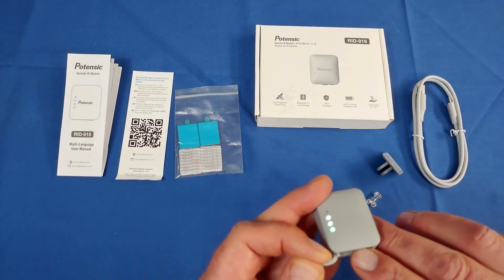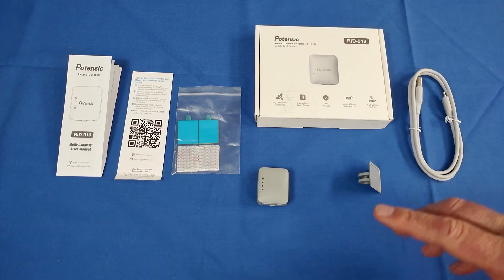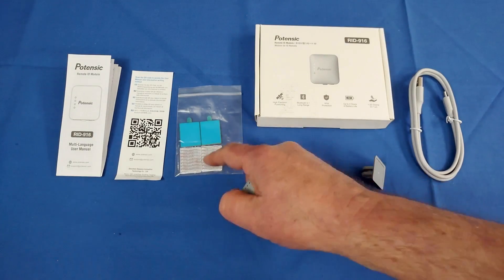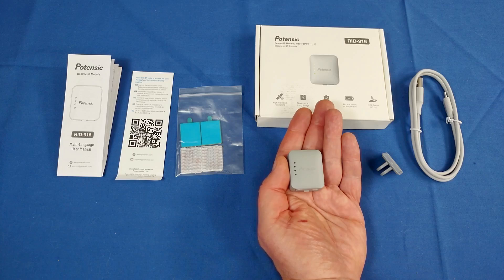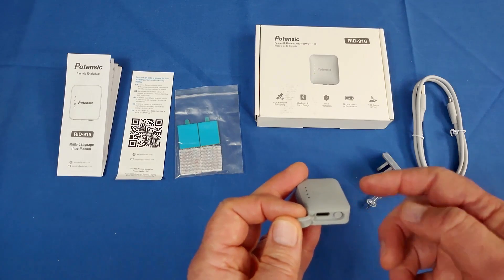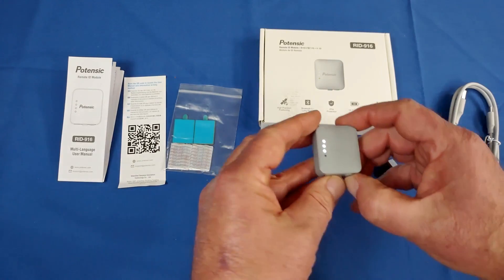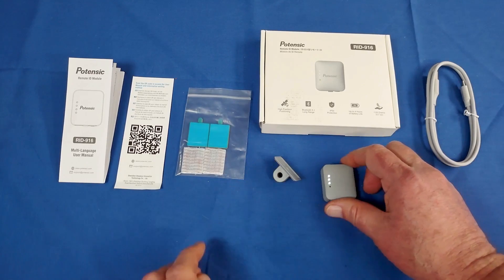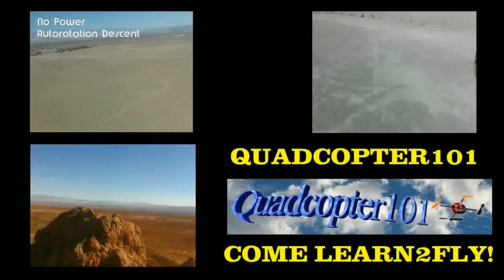Potensic RID-916 Remote ID RID Module Review and Setup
This tiny device can be easily installed on most drones and other model aircraft, and will enable you to stay compliant with local remote ID requirements for RC aircraft.

- Includes GPS/GLONASS/BEIDOU/QZSS satellite capability.
- Weighs only 19 grams, and can be easily installed on most RC aircraft with velcro or double sided tape.  Kit also includes a camera mount for those drones with an action camera mount.
- Transmits required data via Bluetooth, with range of up to 300 meters (1000 feet).
- Rechargeable 3.7V 310mah battery provides up to 4 hours battery life per charge.
- Very simple operation with recharging port, and on/off switch.
- Battery indicator lights provide status of battery charge.

MUSIC LICENSE
"Awel" by stefsax